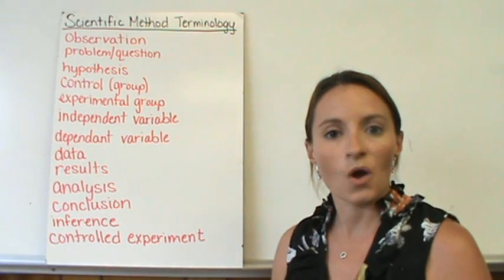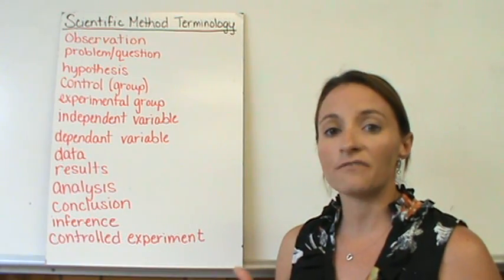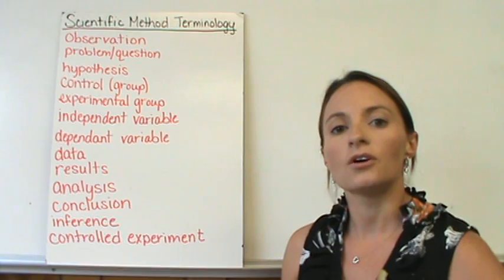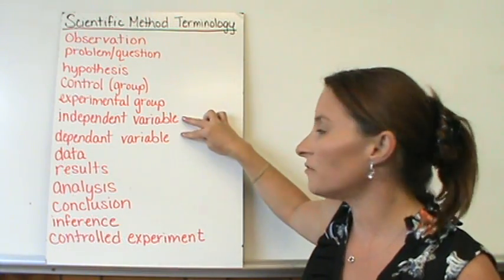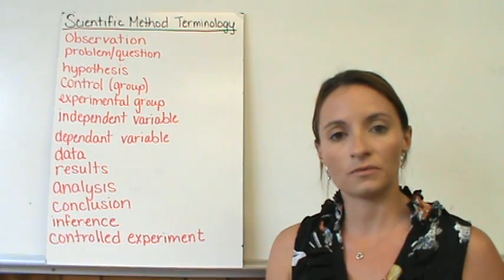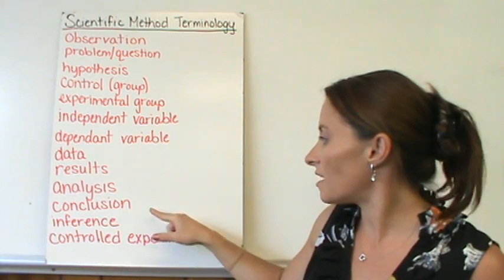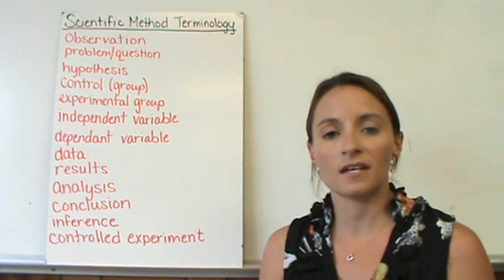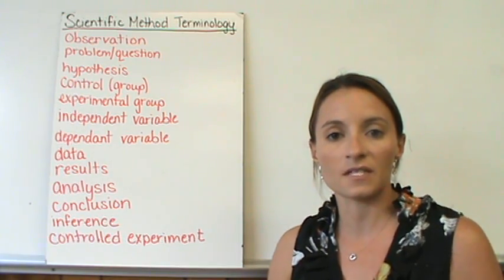Review of Scientific Method Terminology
For students who are still struggling with the parts of the scientific method.  What each piece is.  Review this video for examples of each piece of the scientific method within a controlled experiment.